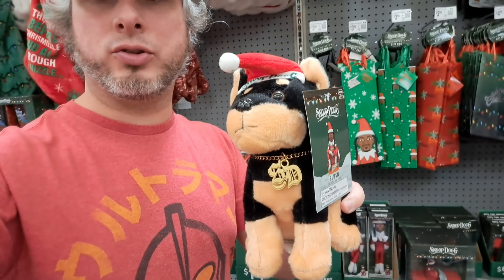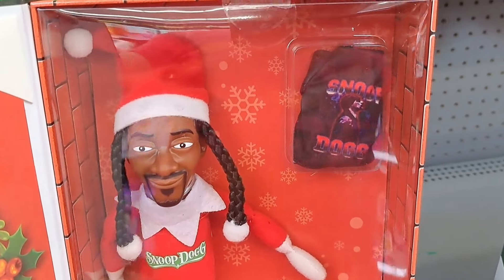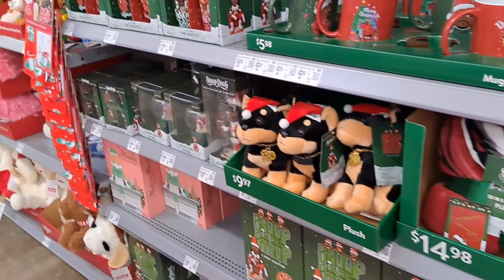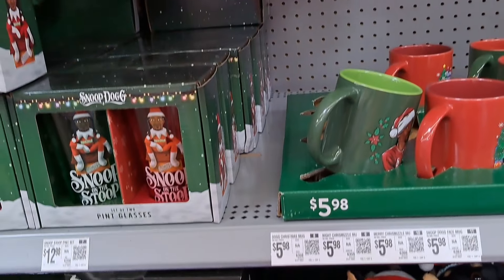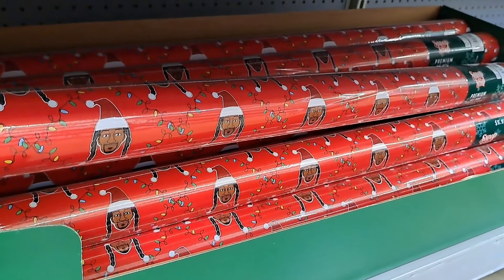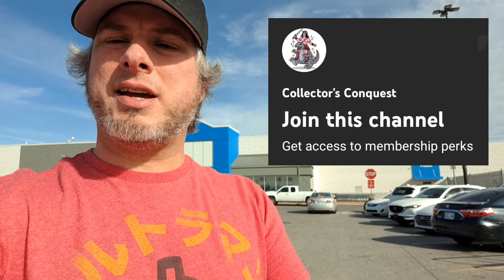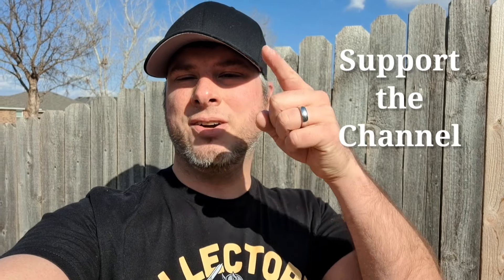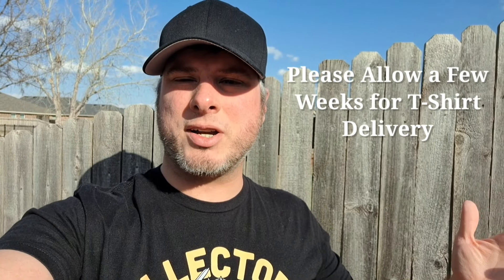Snoop Dogg Snoop on the Stoop Toys Walmart Holiday Full Guide 2024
Brand new Snoop Dogg Christmas toys at Walmart for holiday!

Mailing Address:
Collector's Conquest
941 West I35 Frontage Rd